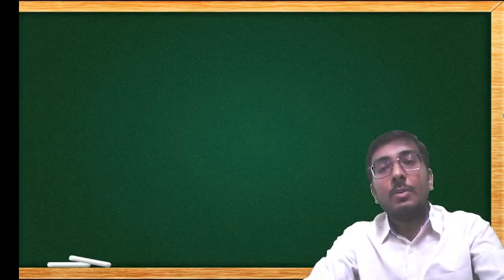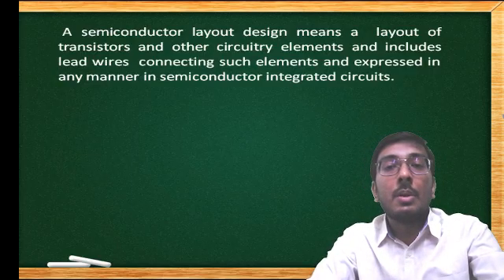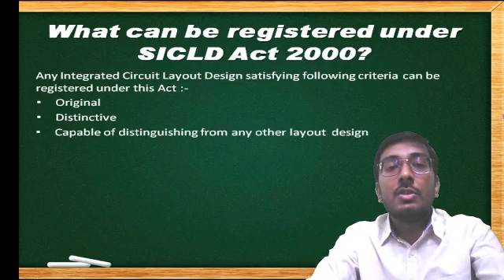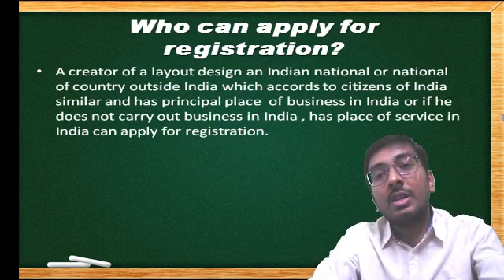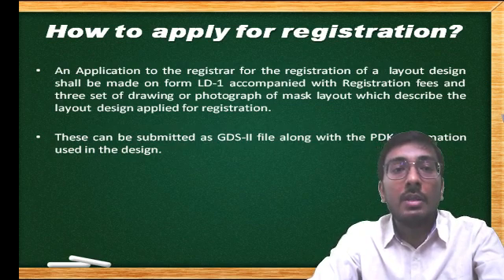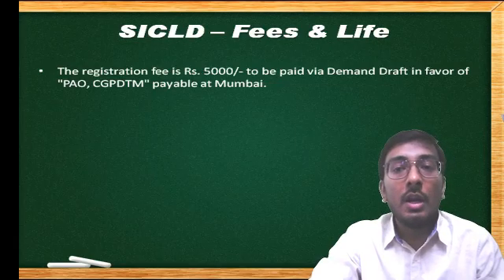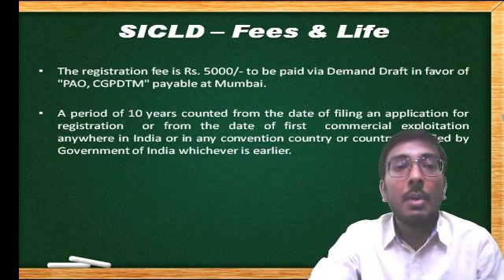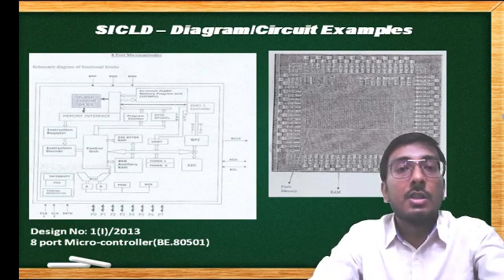Integrated Circuits Layout Design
Semiconductor Integrated Circuits Layout Design Registry process